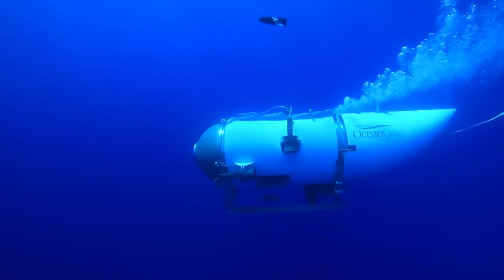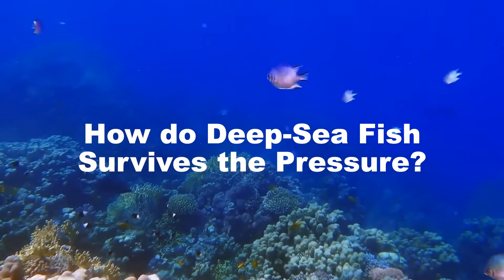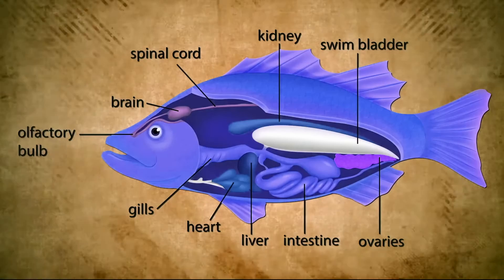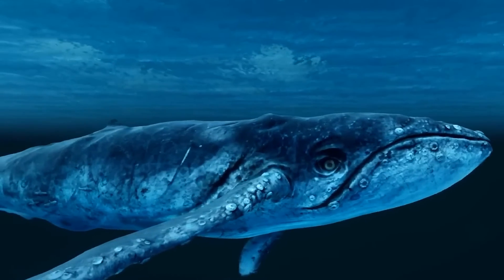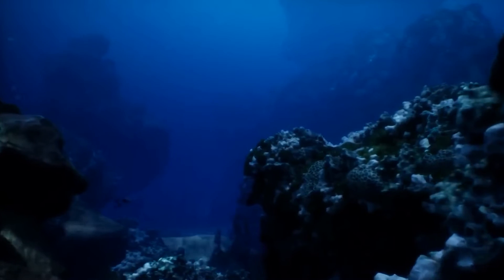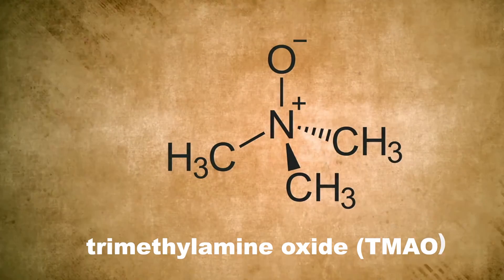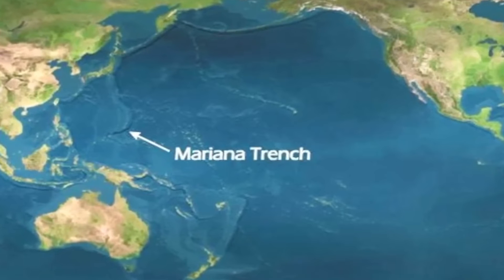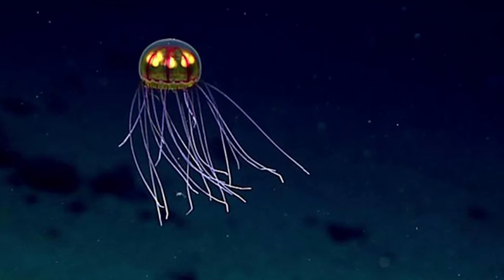How Deep Sea Fish Survive Extreme Pressure that OceanGate Submersible Titan Can't?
How Do Deep Sea Fish Survive Extreme Pressure that Submersibles Can't?

We have all heard recently about the unfortunate disaster that occurred to the Submersible Titan, that was on a trip to explore the wreckage of the Titanic, The main cause of the incident was the extremely high water pressure at depth, and unfortunately, the submarine's structure could not withstand this level of pressure, which led to its implosion.
However, in the shadow of this catastrophe, a question arises: How Do Deep Sea Fish Survive the Extreme Pressure?

The issue with any object under underwater pressure does not depend on the material the object is made of but rather on the amount of air or gases inside the body. The deeper a body goes underwater, the more it experiences discomfort in the ears, sinuses, and joints. This is because each of these body parts contains a quantity of air, and in this situation, the air pressure inside them is much lower than the water pressure surrounding them.
Every 10 feet of descent increases the water pressure by one atmospheric pressure unit. So, if we assume someone descends to a depth of 500 feet below the sea surface, the water pressure acting on their body would be equivalent to a polar bear standing on a small coin. Now, imagine if we were to go one or two Miles deep underwater. In this case, the body could literally explode due to the extreme force generated by the water pressure, as the water tries to infiltrate the body.